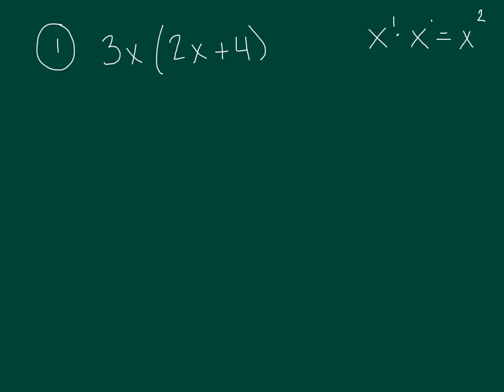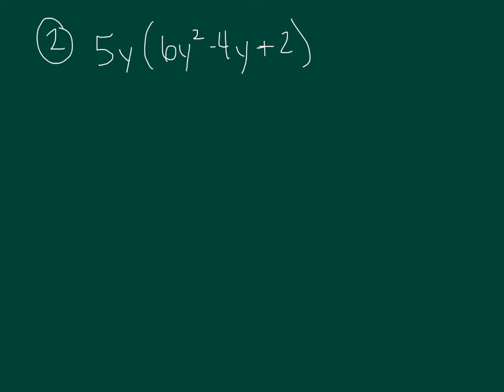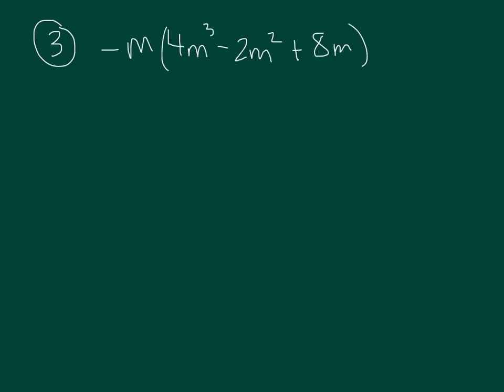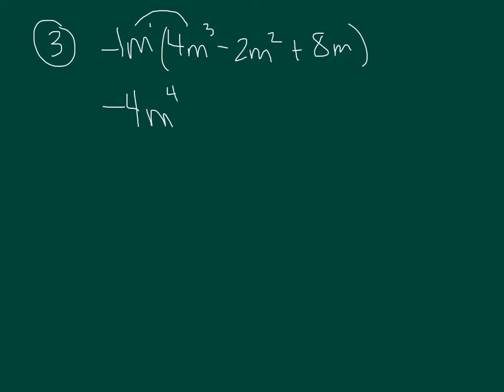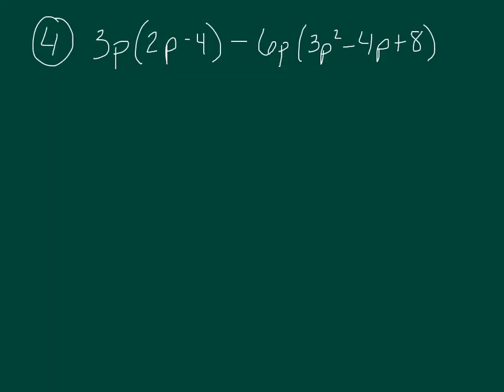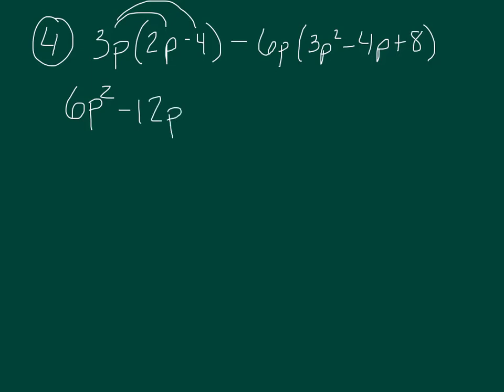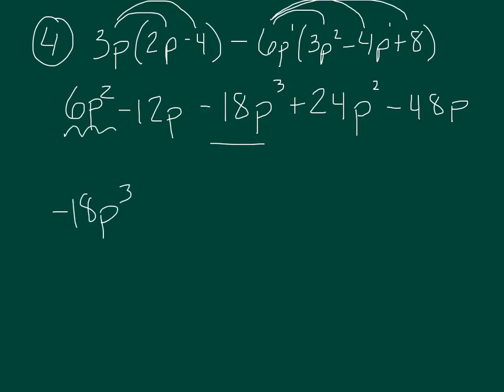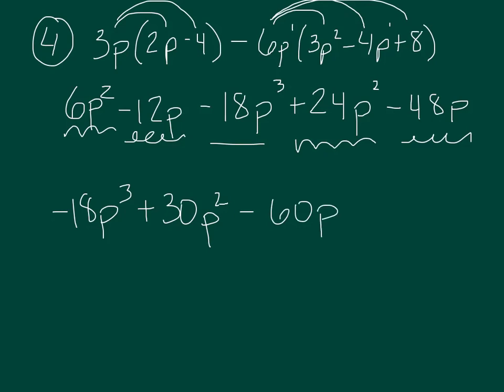Hoglund - U4F2 Day 2- Multiplying Monomials